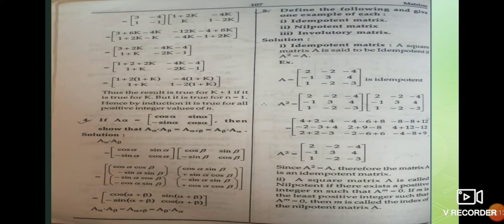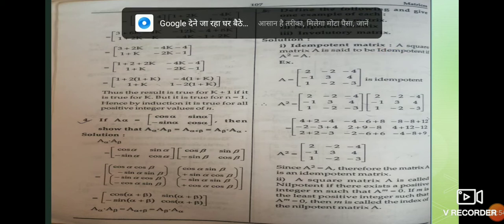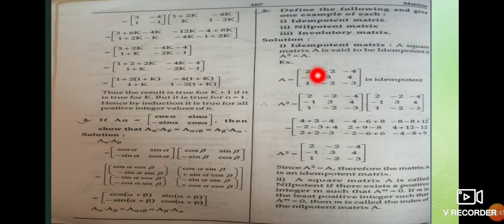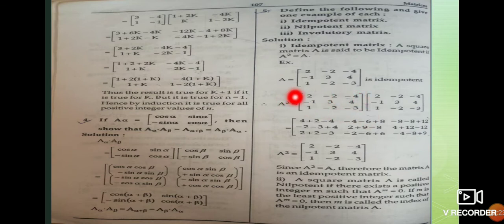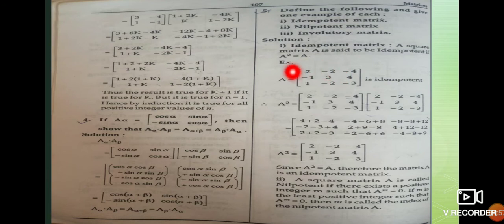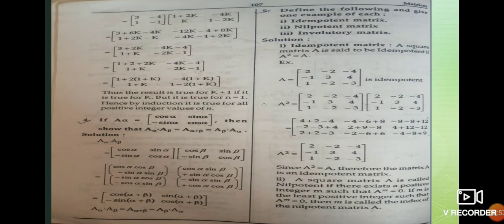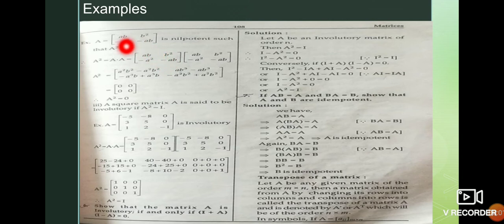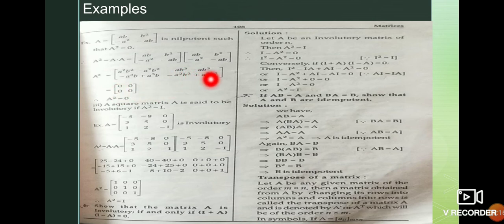Some Definition and Example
Class:- B.Sc FY l-sem, Name of the Paper:- Algebra and Trigonometry-ll